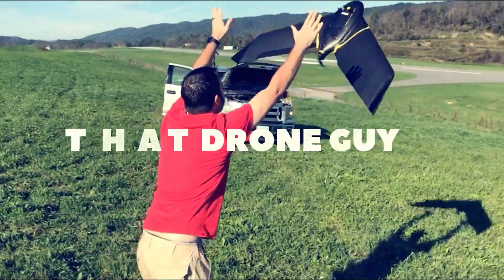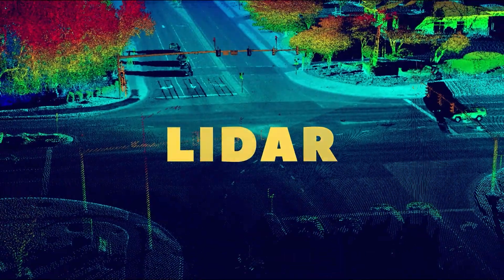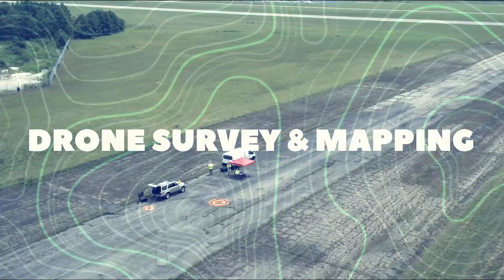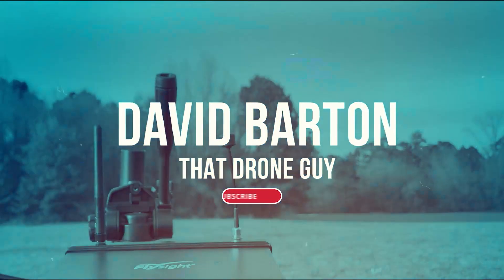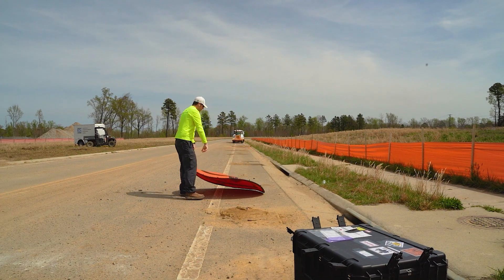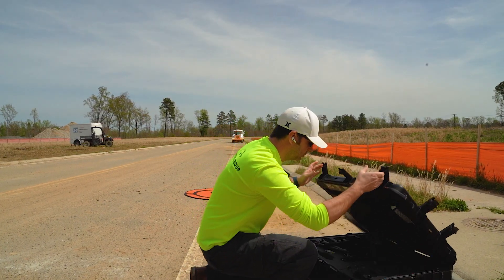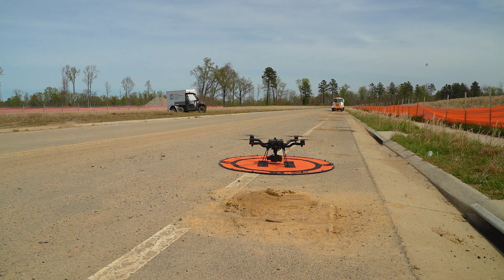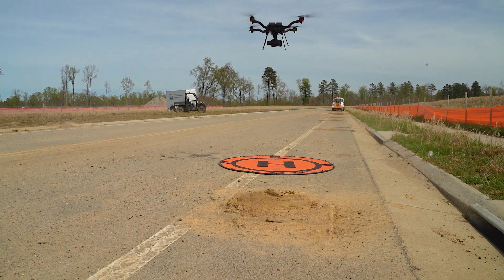Boost Your Power: How to Get the Most Out of Astro Herelink!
In this video I talk about my power set up in the field. Powering the Herelink in the field is critical for continuous operations. Pro tip: get more power for continuous drone mapping

USB C to Micro USB